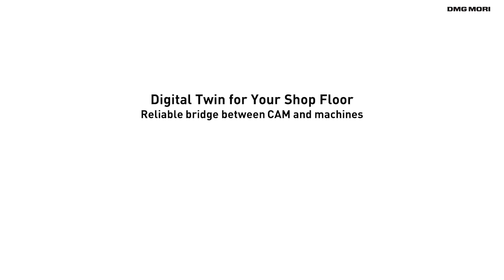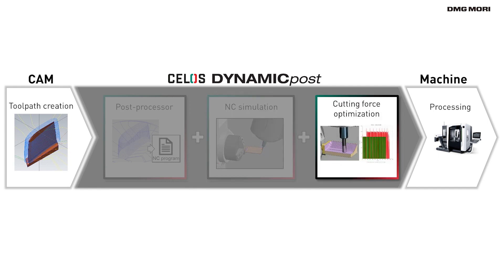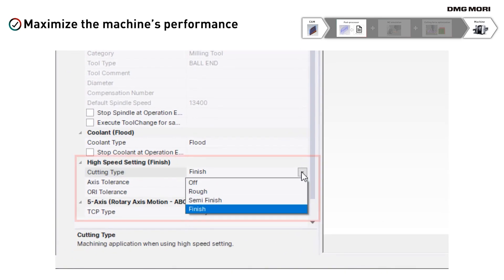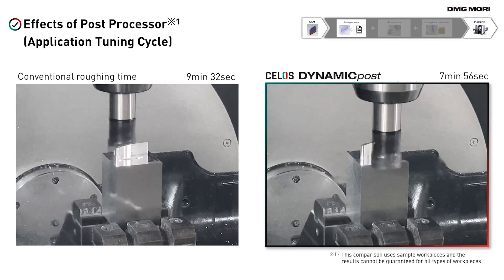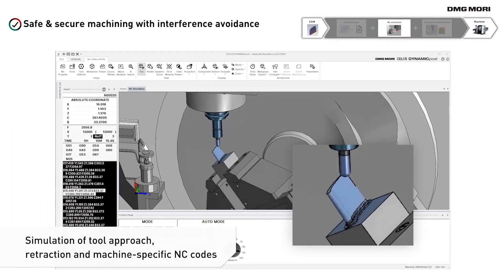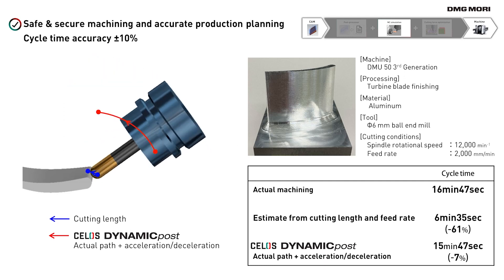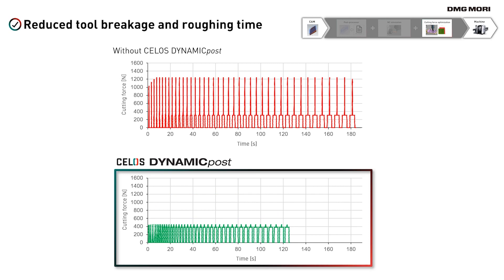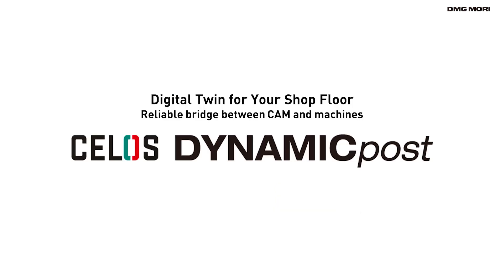CELOS DYNAMICpost : Digital twin of your shopfloor Reliable bridge between CAM and machines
CELOS DYNAMICpost is computer software that integrates three functions that were conventionally purchased separately, namely, a post processor, cutting simulation, and cutting force optimization. After converting a CAM-designed toolpath to an NC program on the post processor, the cutting simulation evaluates the machining shape, performs an interference check, and estimates machining time, and evaluates the cutting load by optimizing cutting force, automatically generating an NC program with optimized machining conditions.